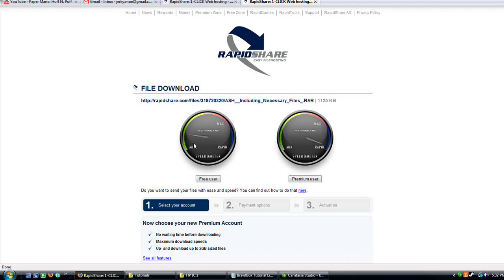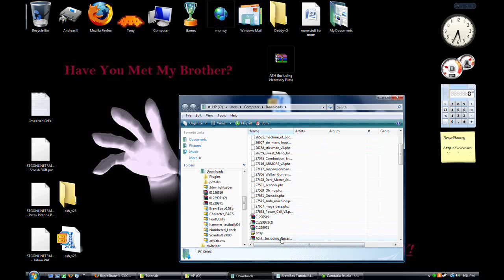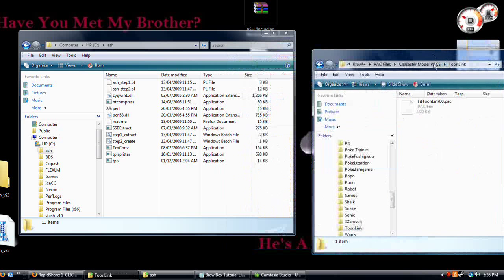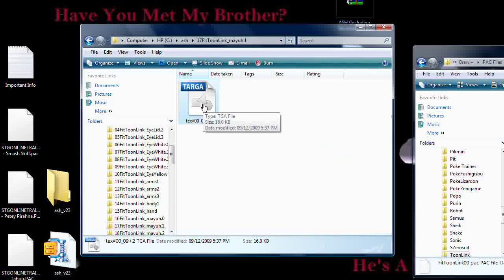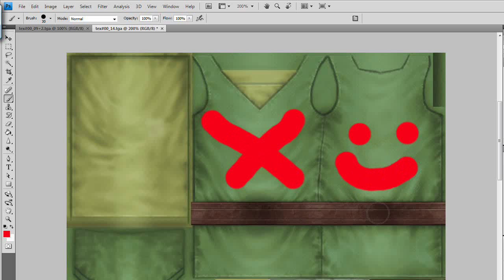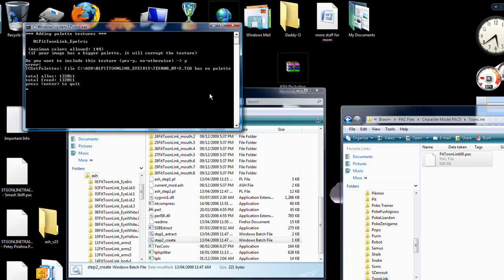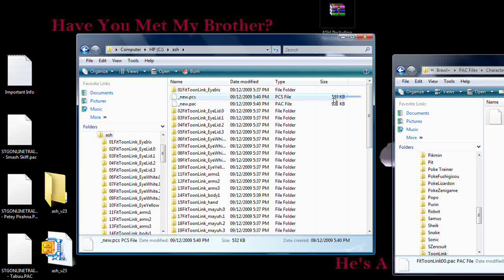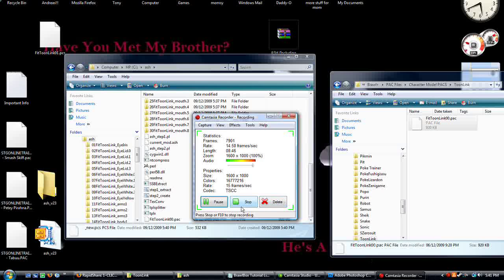Brawl Modding Tutorial - ASH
The Requested Tutorial For Using ASH.
The Original Way To Edit Character Textures, ASH Allows Us Some Great Opportunities.
Unfortunately, BrawlBox Came Out, And Wipes The Floor With This Now Dated Method.